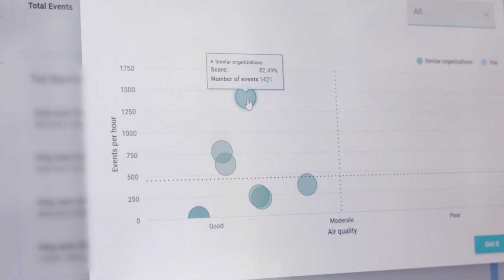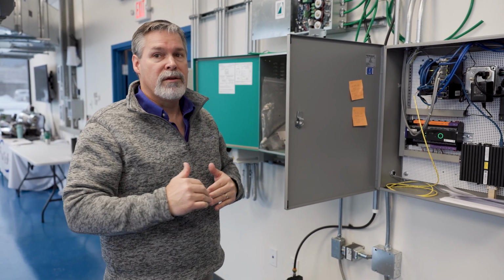Aircuity Facility Monitoring System Overview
Learn how Aircuity's facility monitoring system for demand control ventilation works. In this video you'll get an overview of:
- hardware and software components
- technology use and functionality
- reporting options
- service requirements